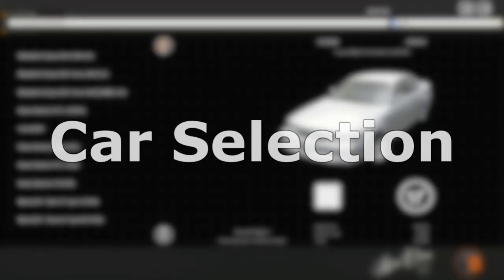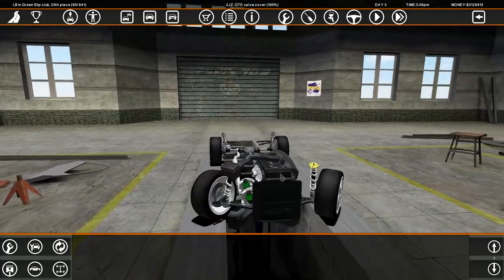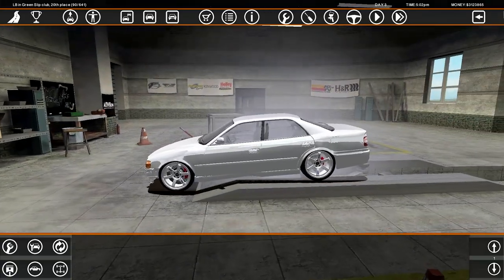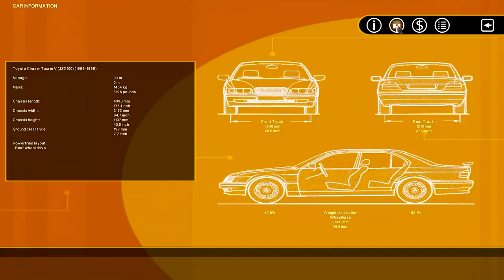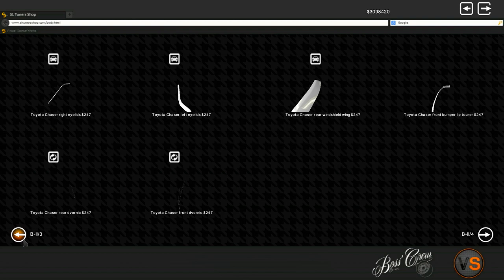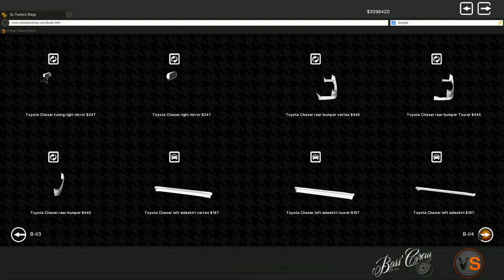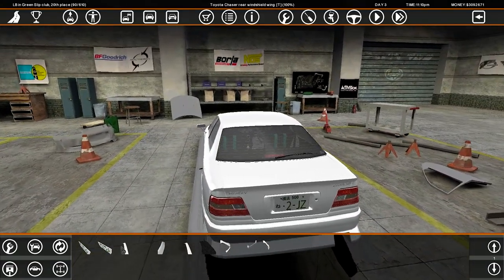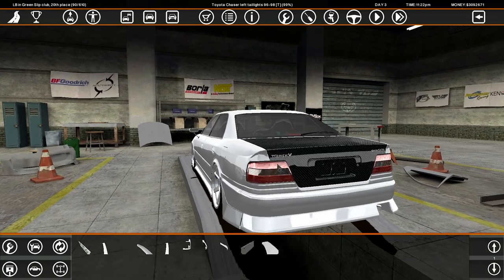700HP STANCE Toyota Chaser JZX100 - SLRR BUILDS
►VIP AF

►STEAM GROUP IS LIVE, JOIN UP!